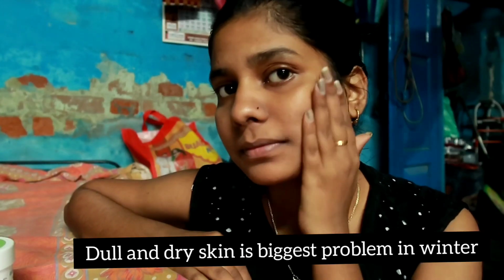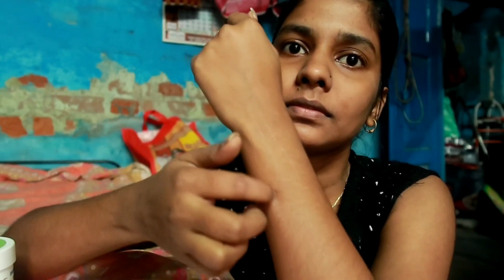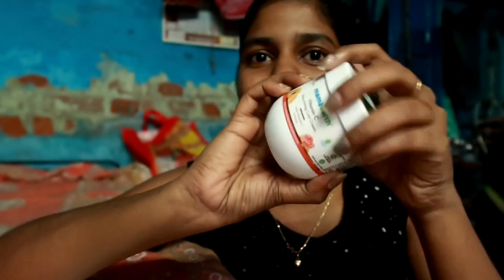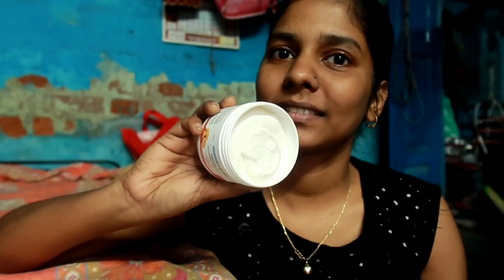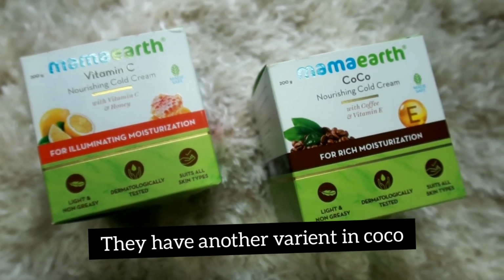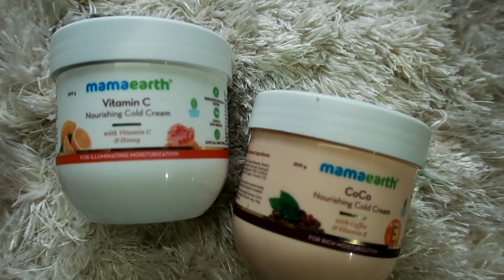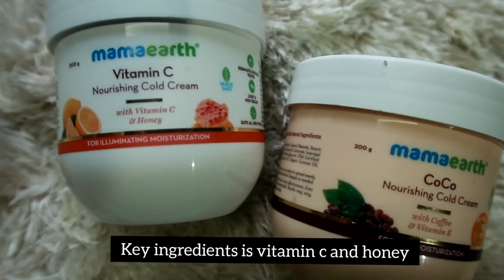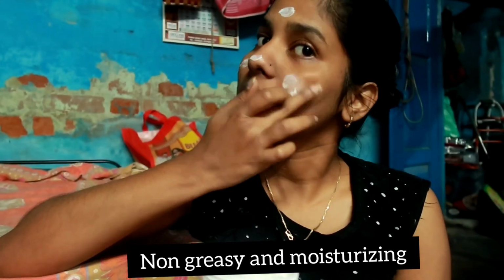New year vlog ( Vision board🎊 , food🥗 and study📚) | Dusky Girl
If you buy from their website they will link your order to a tree that they will plant.

App users get early access to sales and hence get extra discounts

Target- 25000

Hey everyone , This is a day in life of a banking aspirant. I hope it will be helpful for you.. I am not an expert this is the way I prepared myself for exam... I hope you like this...

FAQ-
1) My Full Name?
 💜 Subhasmita Lenka
2) My Age?
💜 23
3) I am From
💜 Rourkela, Sundergarh, Odisha
4) I am preparing for
💜 Only Bank exams
5) How I shoot my video?
💜 Mobile- redmi note 7 pro and redmi note 9 pro
6) How I Edit?
💜 Inshot, for Thumbnail Inshot and phonto

Copyright:- Everything you see on this video was created by me (Subhasmita Lenka) unless otherwise stated.